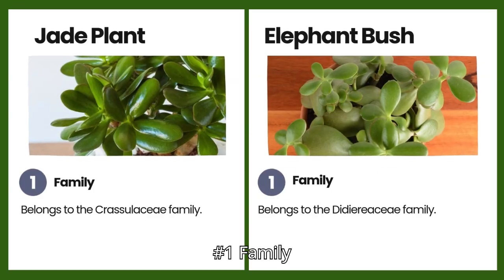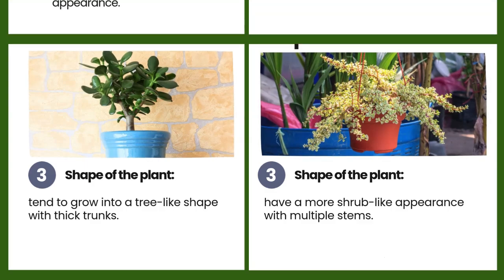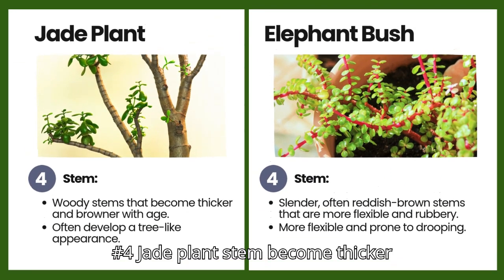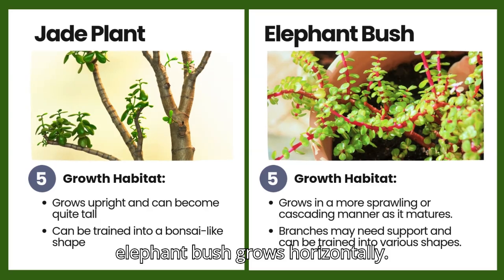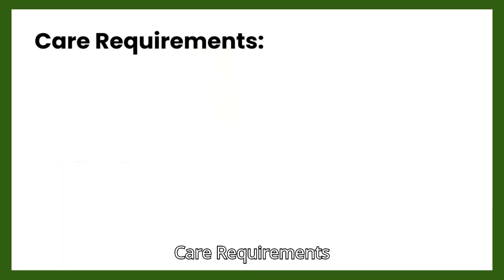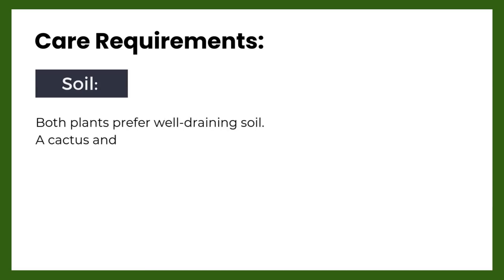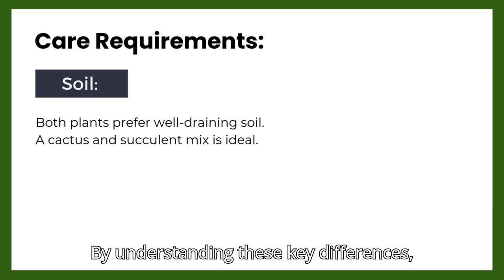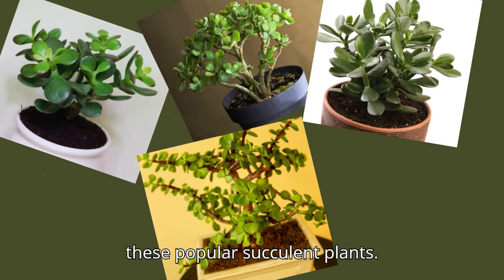Jade Plant VS Elephant Bush? Spot the Difference.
Jade Plant or Elephant Bush? Spot the Difference.

Jade Plant vs. Elephant Bush: A Common Misidentification

Are you tired of seeing Elephant Bush plants being mislabeled as Jade Plants? Join us as we debunk this common misconception and help you identify these two popular succulents.

Many plant enthusiasts and even nursery workers often confuse these two plants, leading to incorrect care practices. In this video, we'll highlight the key differences between Jade Plants and Elephant Bush Plants, ensuring you can accurately identify and care for your succulent collection.

Whether you're a beginner or an experienced plant lover, this video will equip you with the knowledge to make informed decisions about your plant purchases. Let's clear up the confusion and celebrate the unique beauty of both these succulent species.